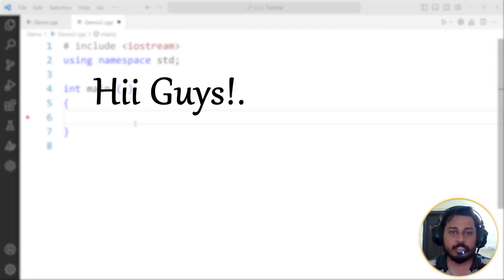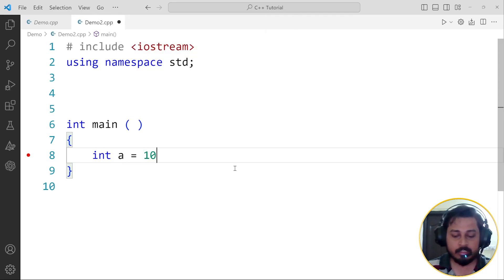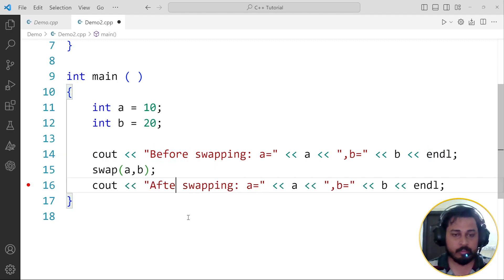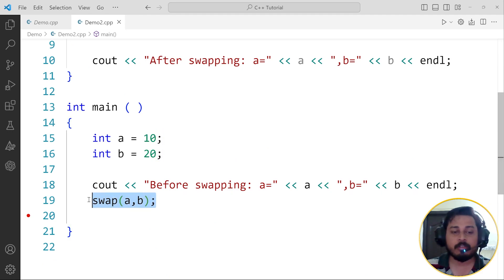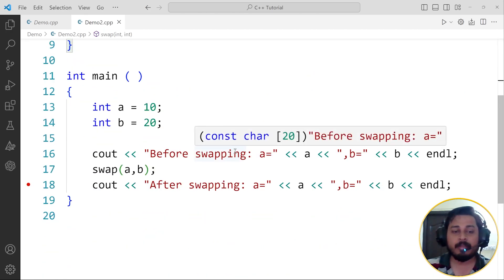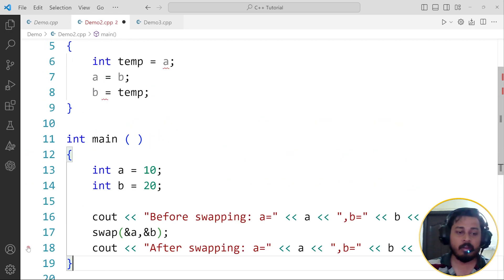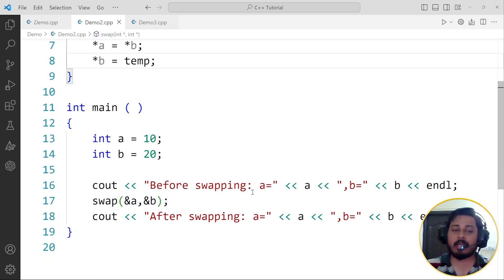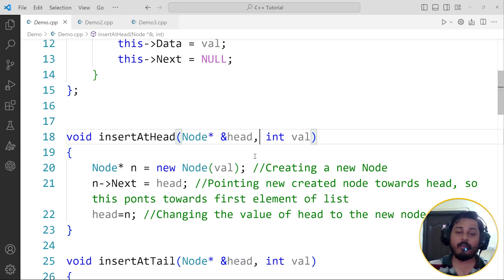Call by Value and Call by Reference Difference || Understanding Call by Value and Call by Reference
Welcome to Coders Arcade! 🎮 In this informative video, we delve into the fundamental concepts of programming: Call by Value and Call by Reference in C and C++. Understanding how function calls are handled is crucial for any programmer, and we've got you covered!

Join us as we break down the differences between Call by Value and Call by Reference, exploring the impact they have on your code and the memory management in both C and C++. Whether you're a beginner or an experienced developer looking to reinforce your knowledge, this video provides insights and examples to enhance your programming skills.

Let's unlock the world of programming together. Happy coding! 💻🌟
tags.
call by reference
call by value
call by value and call by reference in c
difference between call by value and call by reference
call by value in c
call by reference and call by value in c
difference between call by value and call by reference in c
difference between call by value and call by address
call by value in c++call
 by value vs call by reference
call by value and call by reference
call by reference example
pass by referencecall by reference
call by value
 by reference and call by value in c
call by value vs call by reference
pass by reference
call by value and call by address in c
pass by value